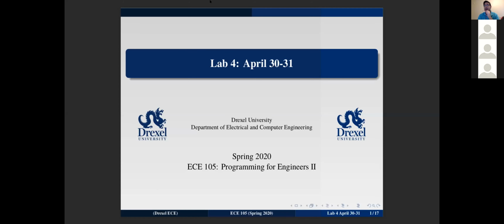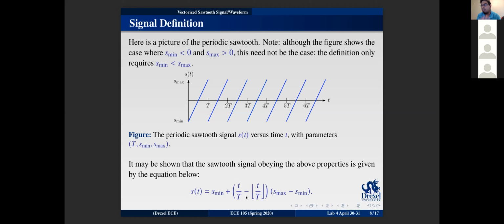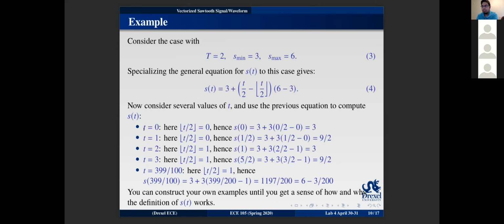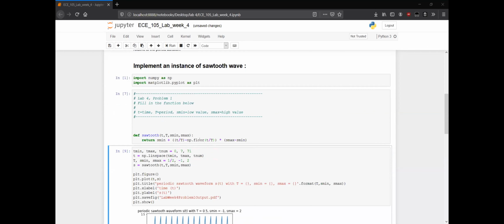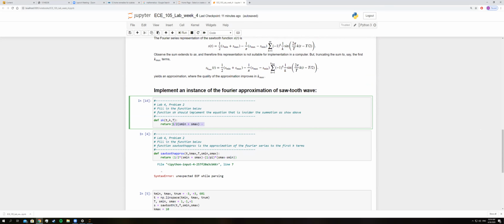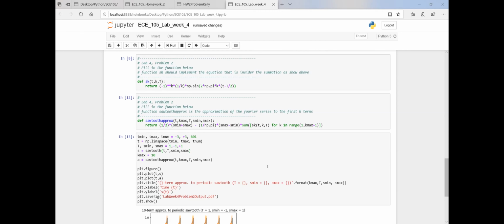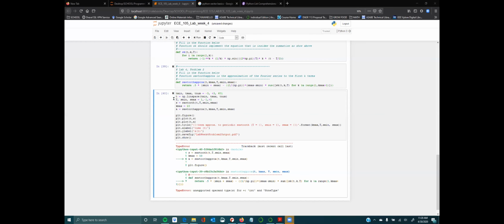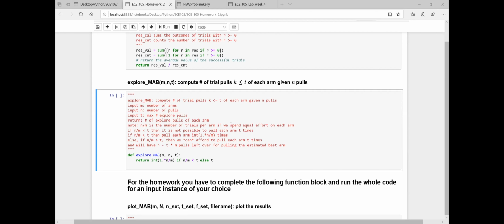ECE 105 Lab 4